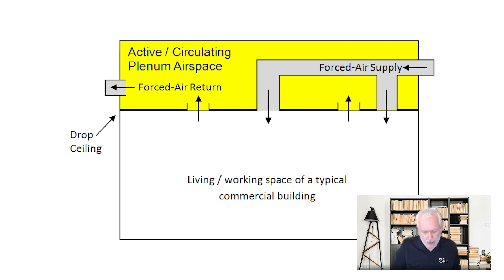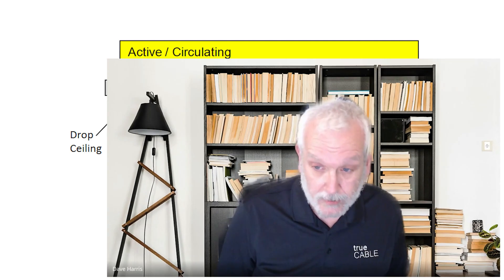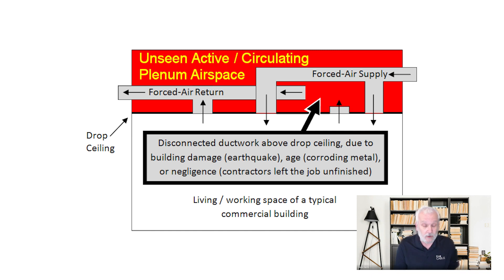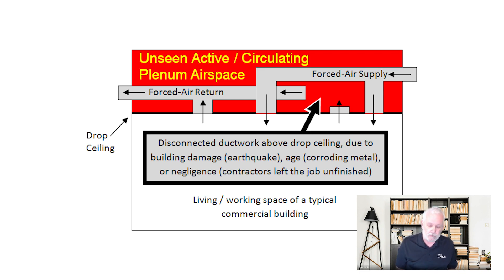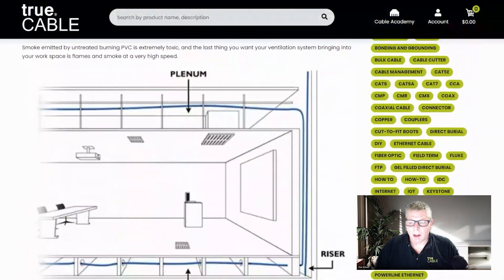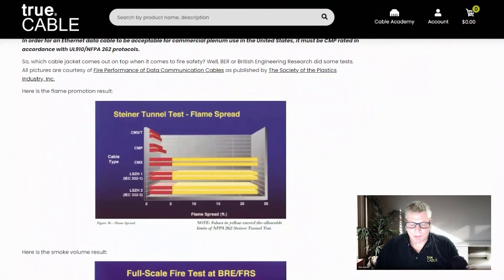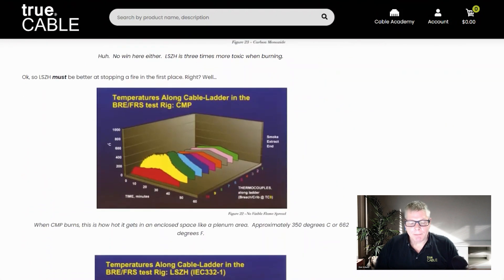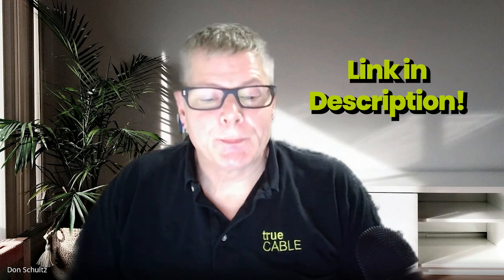A Breakdown of All Ethernet Cable Jacket Types | Low-Voltage Lowdown | Ep. 3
Welcome to our second Virtual Q&A! Hosted by our Marketing Manager, Mikayla Moulton, we put our Technical Manager, Don Schultz, and Technical Specialist, Dave Harris, to the test to see how much they know about Ethernet cable jacket types! There’s a lot to learn here so get comfy and enjoy!

Prefer to read?